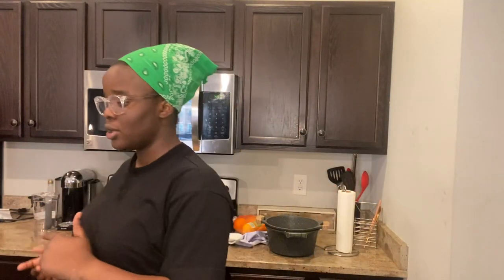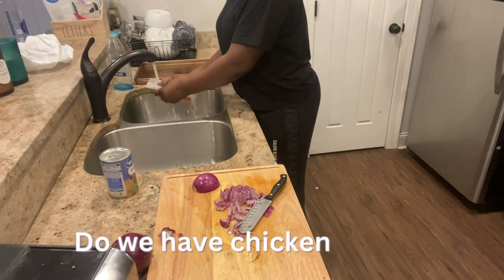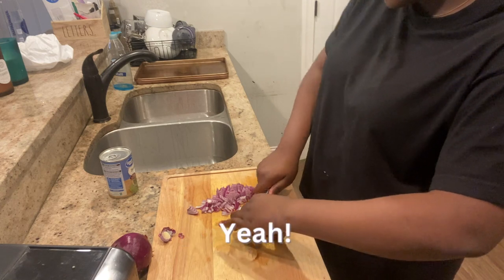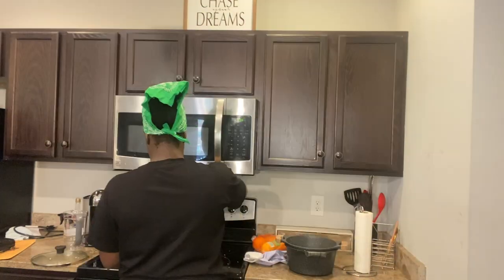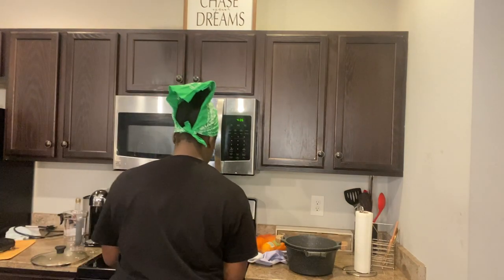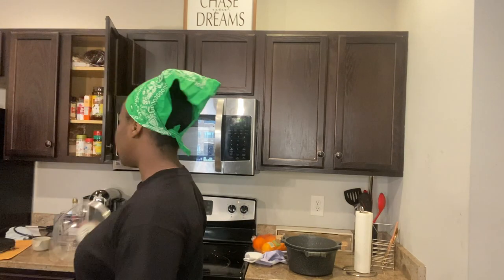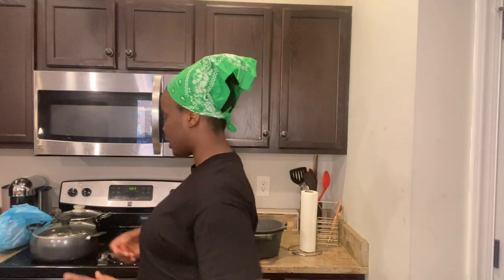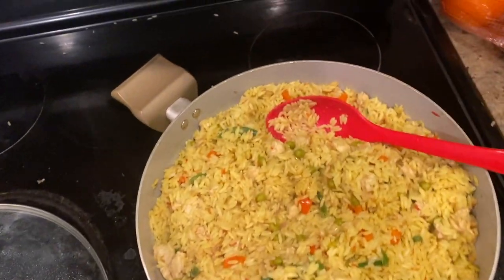Cooking with Teina!!!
Hey guys
Come join me in the kitchen!